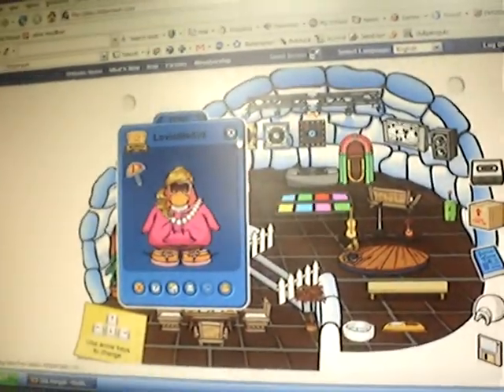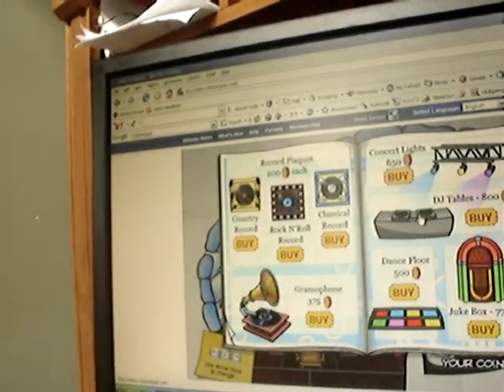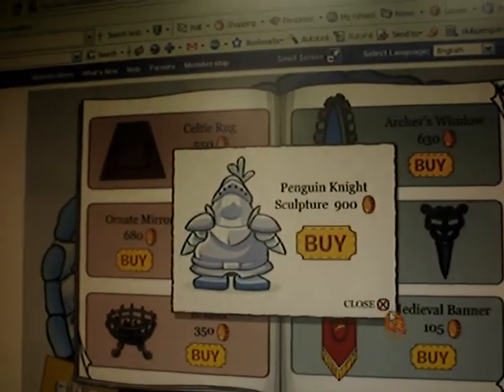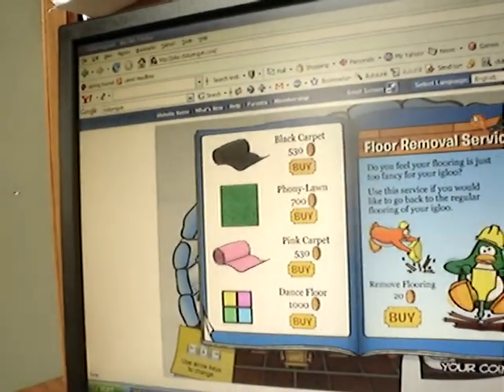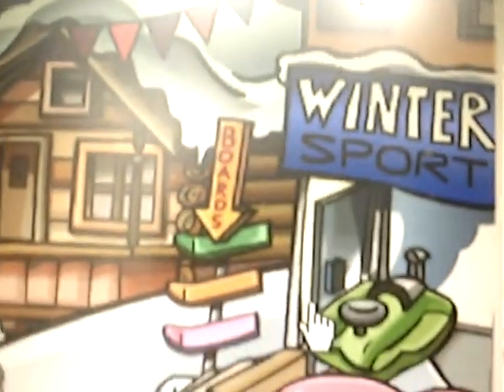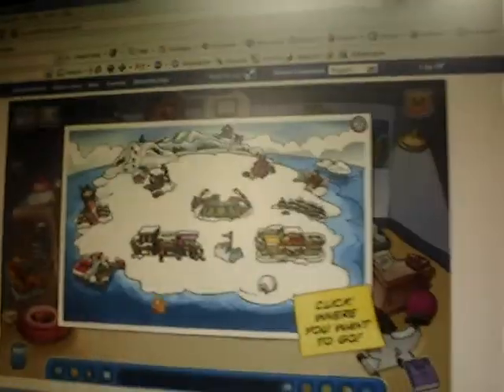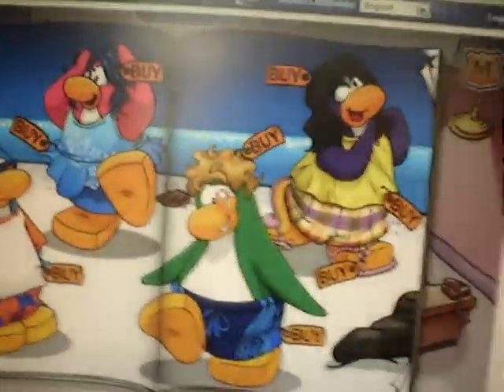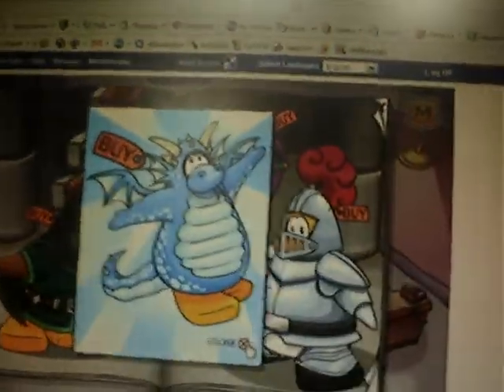Club Penguin Cheats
Secret Places you can click. If we missed any let us know by commenting.